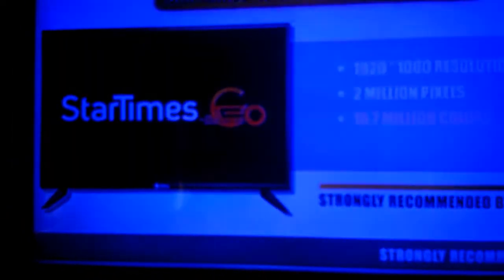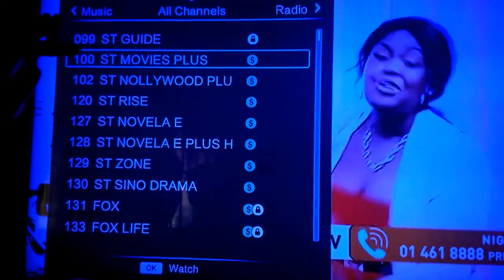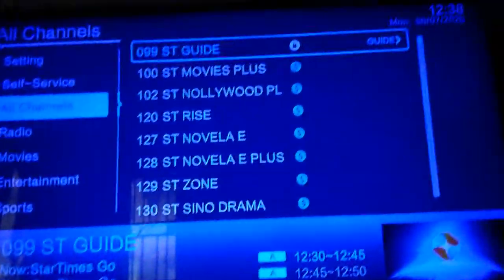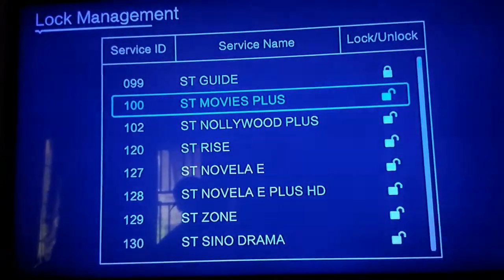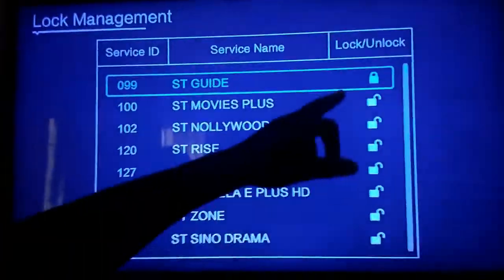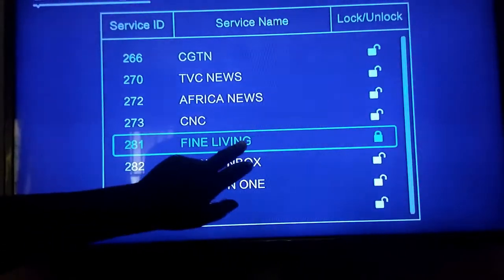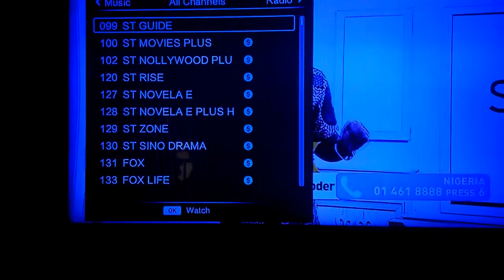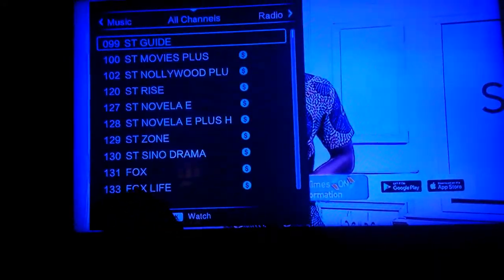HOW TO CORRECT BLOCKED CHANNELS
WHEN YOUR CHANNEL REQUEST FOR PIN WHAT TO DO